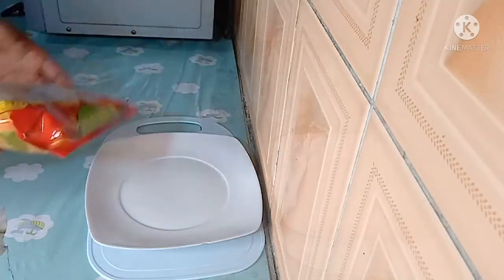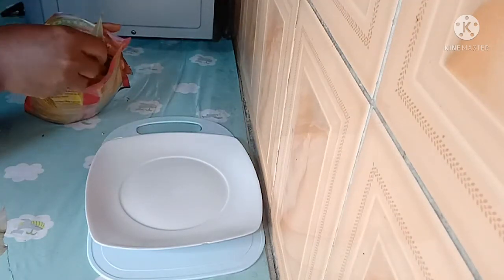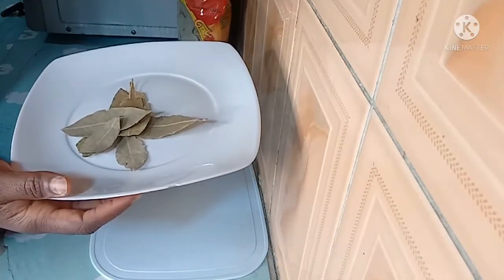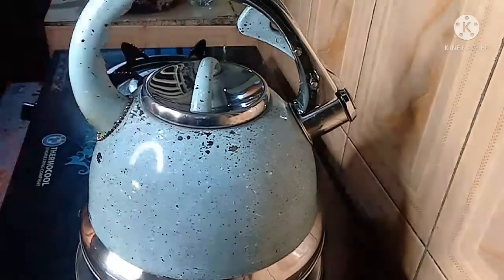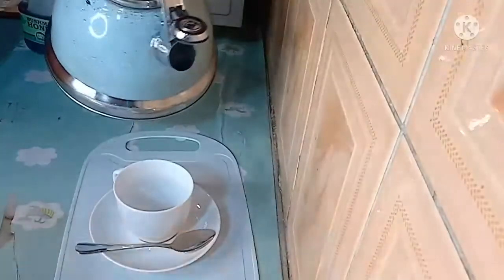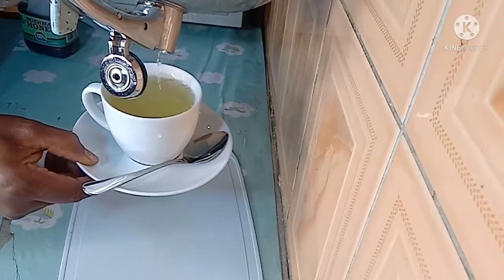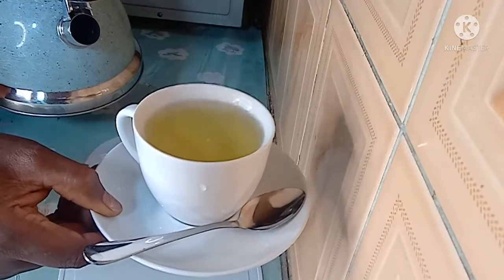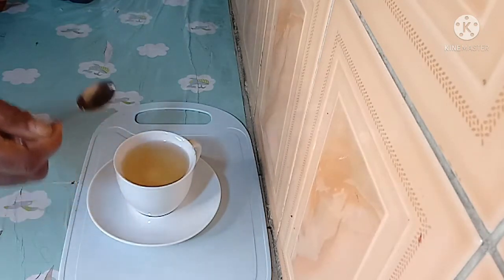How To Make Bay Leaves Tea| Health Benefits of Bay Leaves Tea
Hey Loves, Bay leaves is a very healthy leaf that most people do not know even when a lot of people add it to their recipes, yet not all knows the benefits. Watch this video to see the health benefits and how you can make easily make this tea at home.

PLEASE CHECKOUT OTHER OF MY VIDEOS BELOW:

Party Fried Rice| How To Make Nigeria Party Fried Rice| Party Fried Rice Recipe| Easy Fried Rice

How To Make Party Beef| Best Way To Make Party Beef| Beef Recipe| Best Nigeria Beef Party Style

How To Make Party Fish | Party Fish Recipe | How To Make Best Party Fish Recipe | Easiest Way

How To Make Party Jollof Rice| Jollof Rice Recipe For Party| How To  Make Party Jollof Rice At Home

How To Make Bitter Leaf Soup with Cocoyam | Nigeria Bitter Leaf Soup | Bitter Leaf Soup Recipe

How To Make Fried Rice| How To Make Fried Rice At Home| Fried Rice Recipe| Make Nigerian Fried Rice

HOW TO TAP PALM WINE IN MBAISE. HOW MBAISE IN IMO STATE NIGERIA TAP THEIR PALM WINE START TO FINISH

How to make Scent leaf sauce and fried Yam| Scent, Nchuawu leaf recipe| Fried Yam and Scent leaf.

How To Make Yam Porridge | Asaro Yam Porridge Recipe| How To Cook Yam Porridge| Healthy Yam Porridge

How to Make Tiger Nut Milk |Home Made Tiger Nut Milk | Plant Based Recipes Series| Sugar Free

OKRO SOUP | HOW TO MAKE FASTEST OKRO SOUP | NIGERIAN OKRO SOUP RECIPE | BEST HEALTHY OKRO SOUP

How To Make Carrot Juice / Homemade Carrot Juice | How To Make Carrot Juice Without a Juicer.

HOW TO MAKE BEANS FLOUR FUFU |HOW TO MAKE BEANS FLOUR FUFU AT HOME| HOW TO MAKE BEANS SWALLOW.

HOW TO MAKE NIGERIAN PUFF PUFF WITH PEPPER AND ONION. TYPICAL NIGERIAN PUFF PUFF MADE THE EASY WAY.